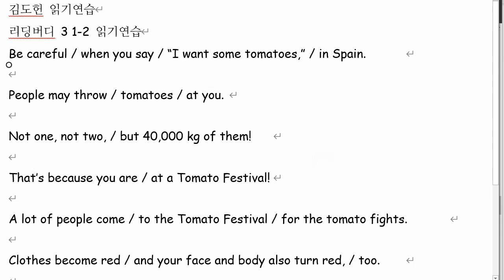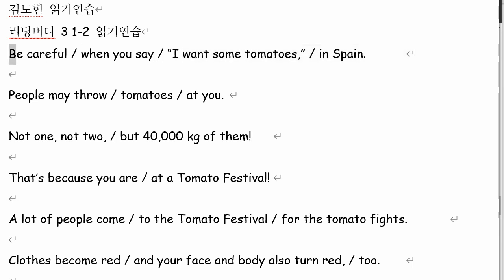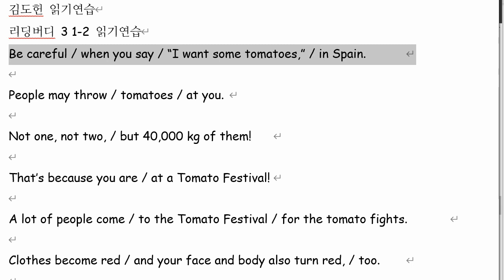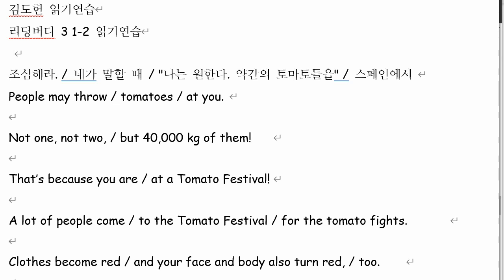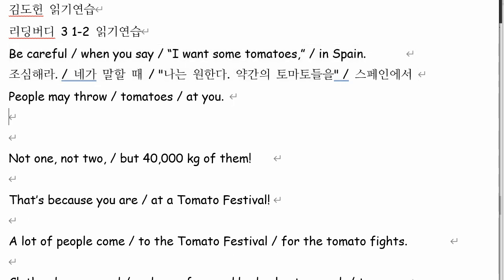김도헌 2021 08 25 읽기연습 성취도 50 다시 점검 예정